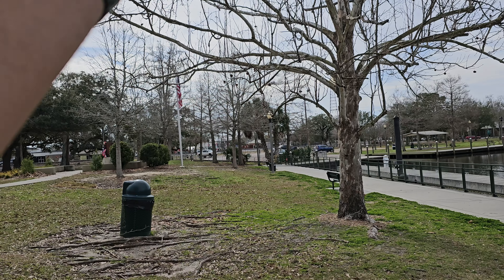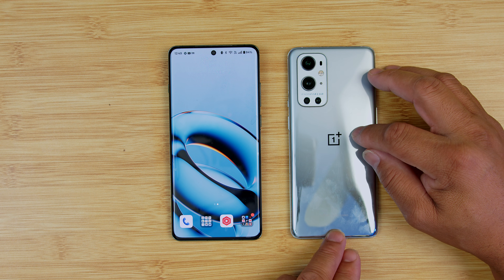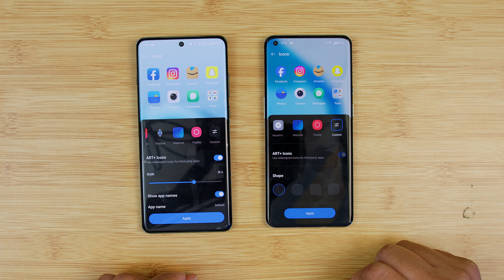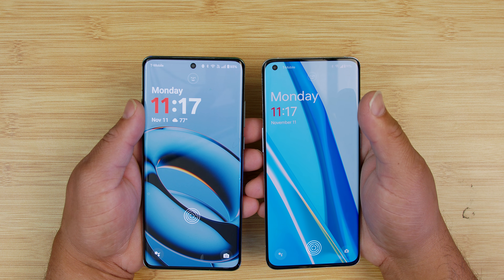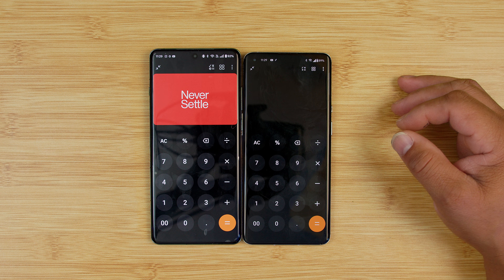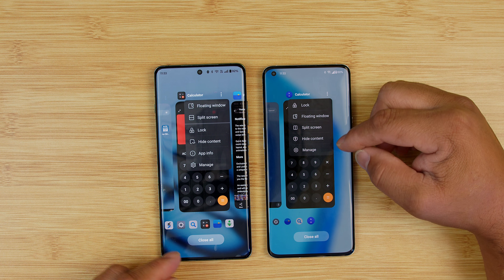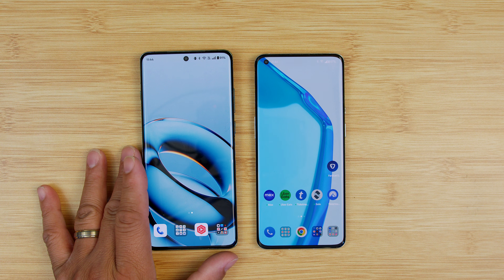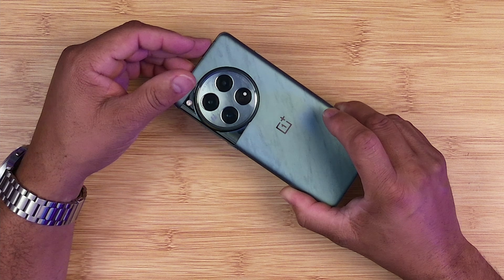OnePlus 12: The Android 15 Update You've Been Waiting For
Oneplus 12 Android 15 Update Whats New !!